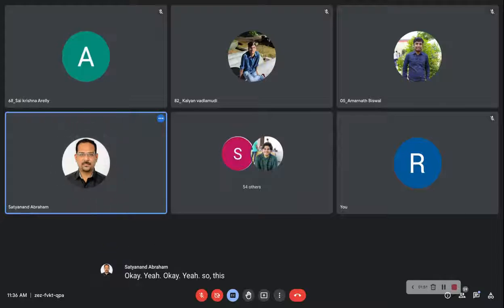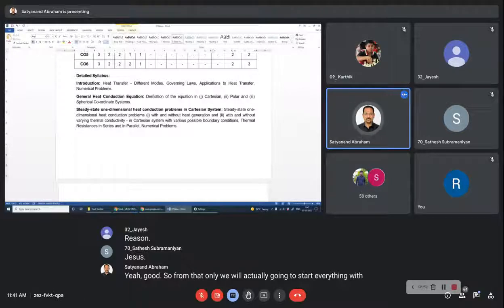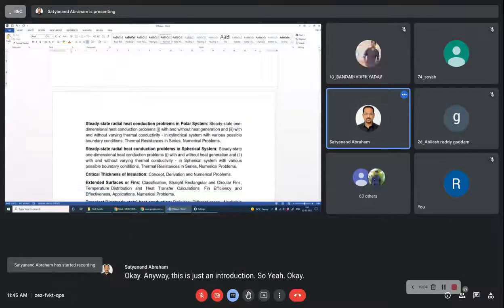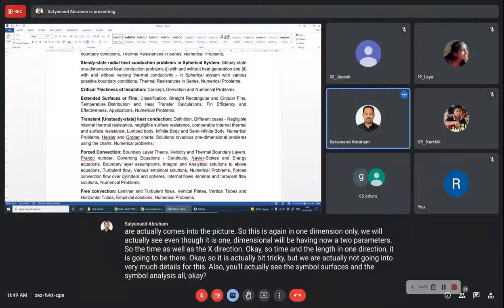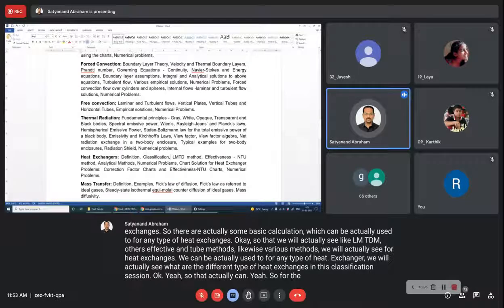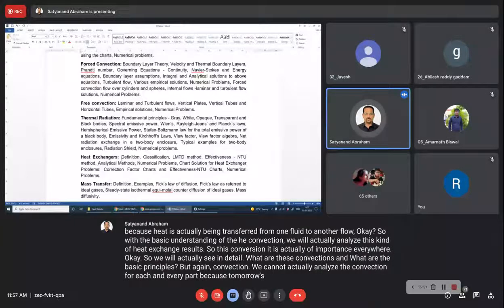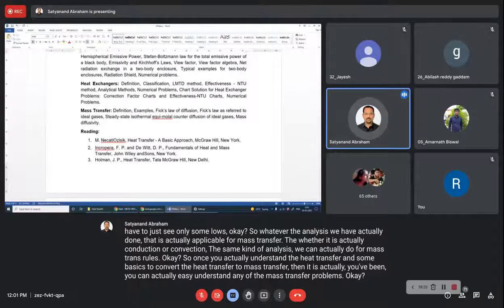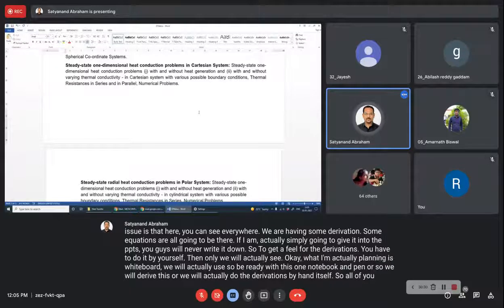HMT Class 3rd January